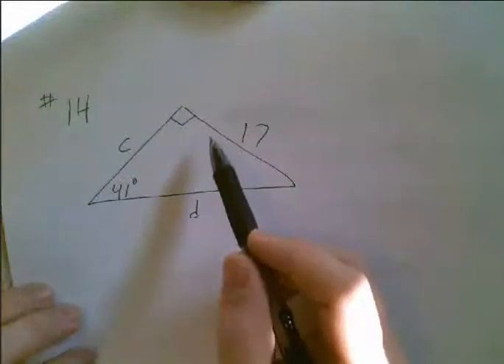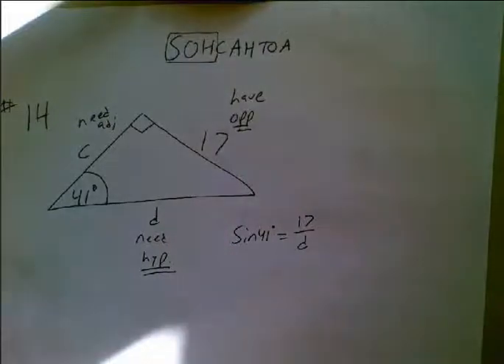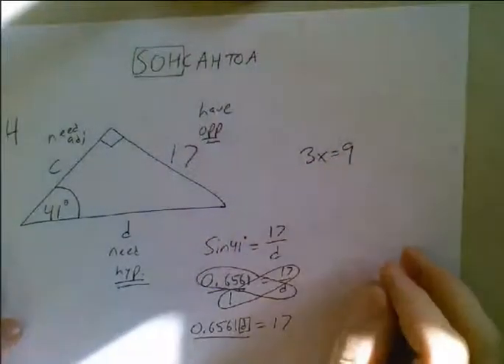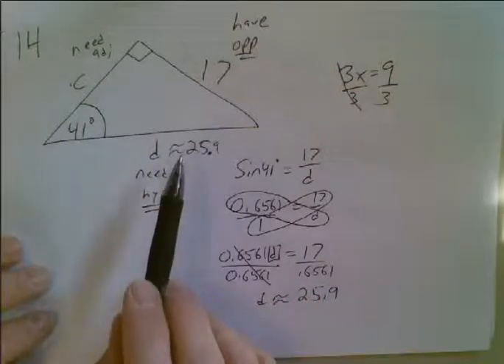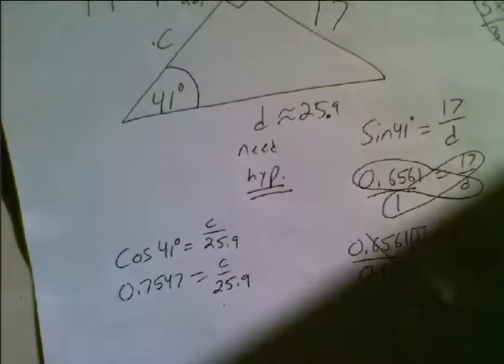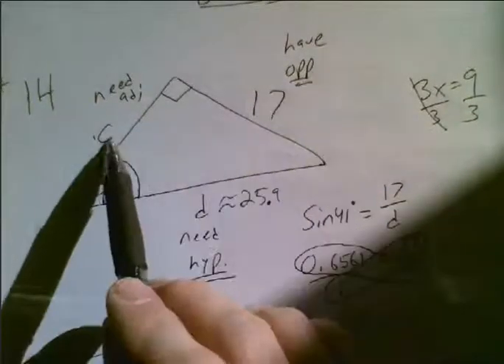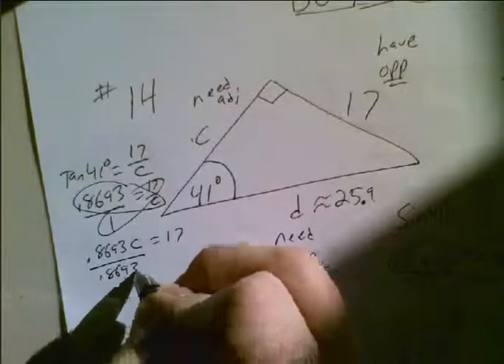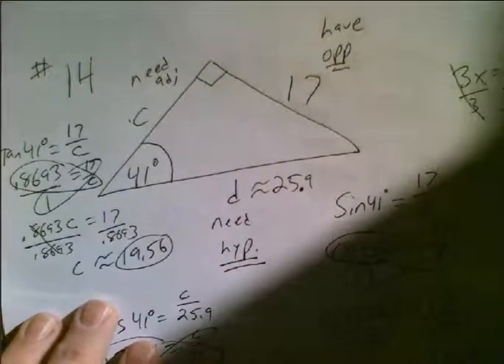Geometry: Trig Ratio Homework Example #14